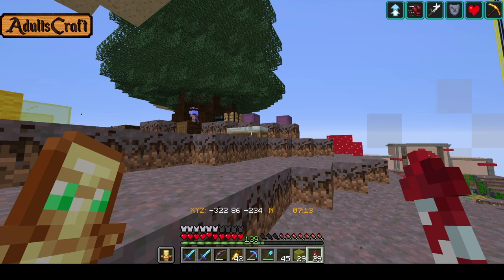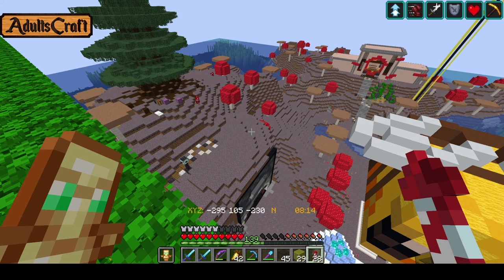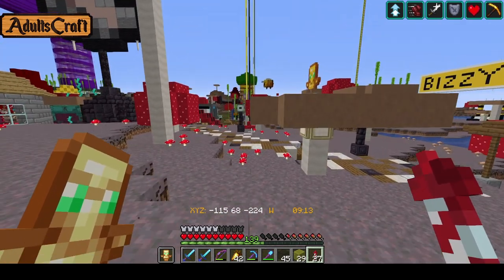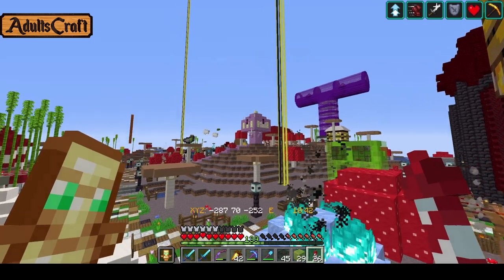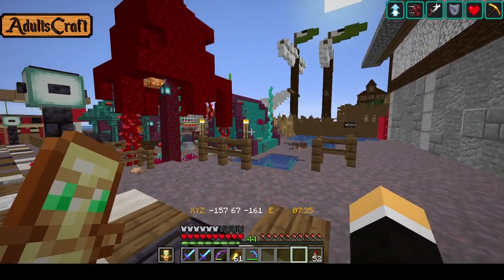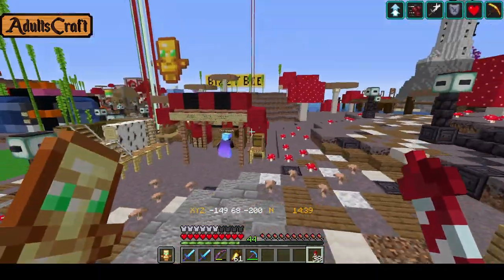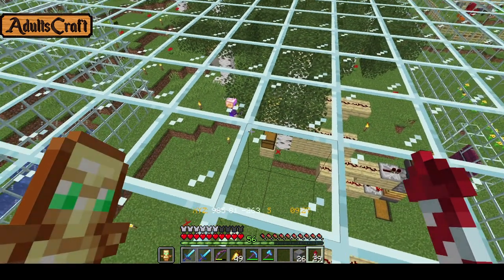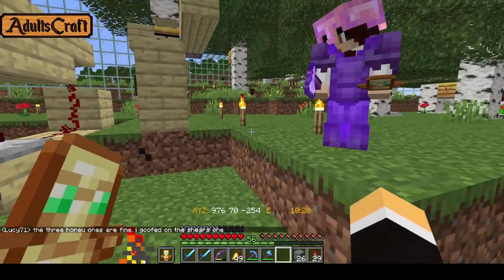AdultsCraft AP Vanilla Season 2 Episode 6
AdultsCraft AP Vanilla Season 2 Episode 6!  In this episode we look in on Eve who is working on the Christmas Tree.  Creaperbox and Eve have done a fabulous job on this tree.  Eve's decorating skills are unmatched!  I love love the jingle that she set under the tree.  So many have already shown it, so I didn't want to over do it on camera, but truth to tell, I have wore out that button I think lolz.  We also stalk Throlash during his stream and he doesn't even know! He would have totally been it if I was playing the tag game lol.  We visit Lucy and help her with the honey collection system she has and I feel so humbled that she is using my design ^^*  We sneak in on Kitty while she is working on a beacon while we listen in to another stream by Equal and Twyxtwo.

Twitch (every Thursday 11am to 1pm US Pacific Time) Attention: Streaming Currently on Hold at the moment.  Sorry all, hope to be back soon ^^*